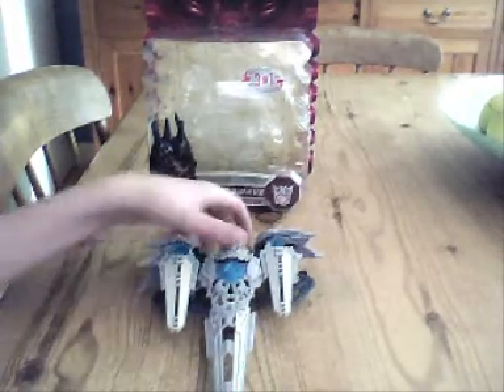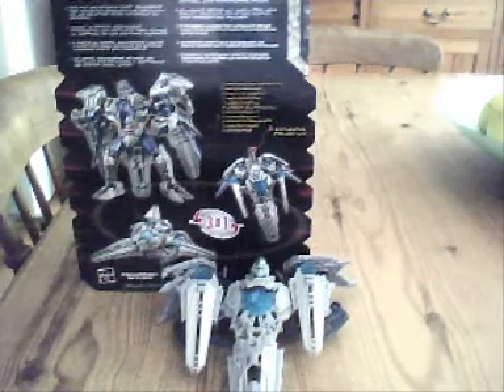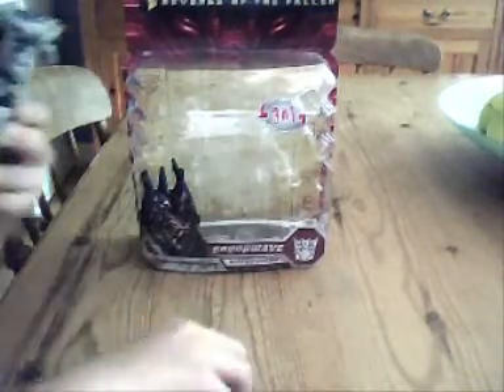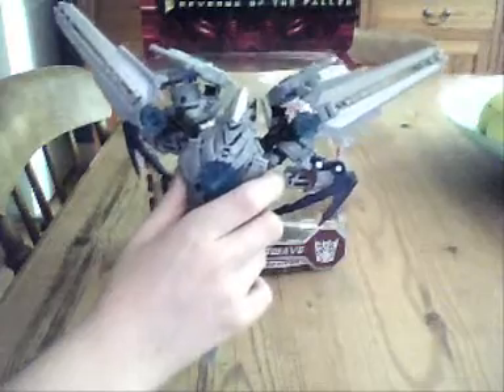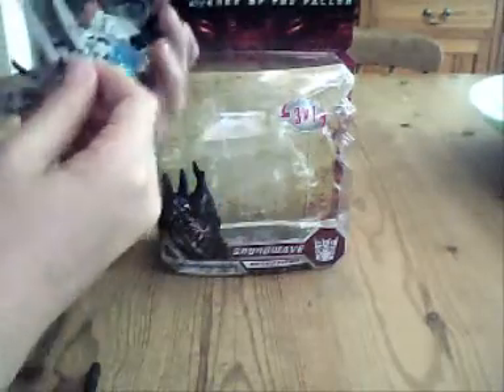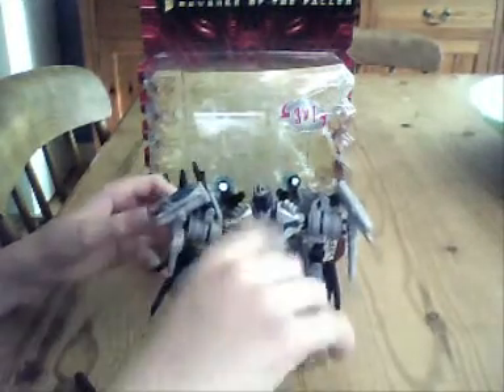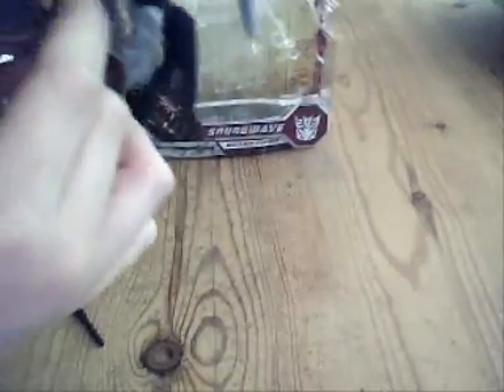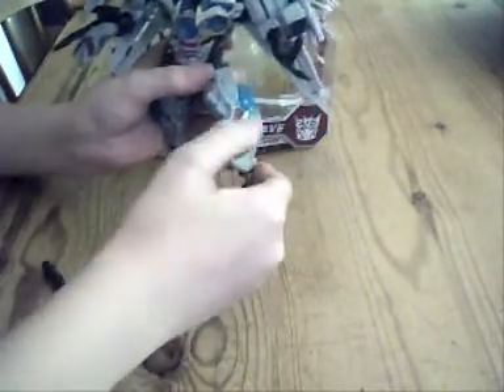revenge of the fallen soundwave review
rview